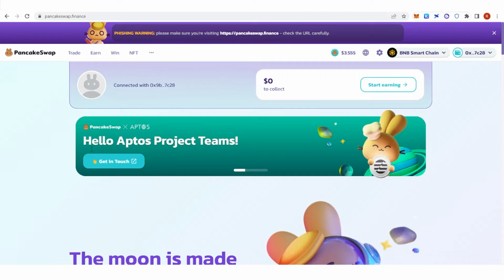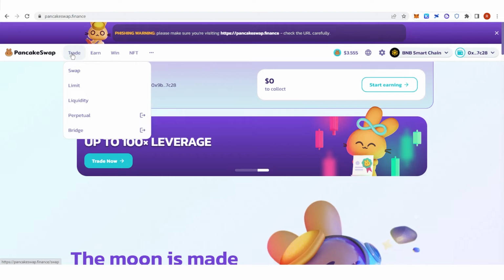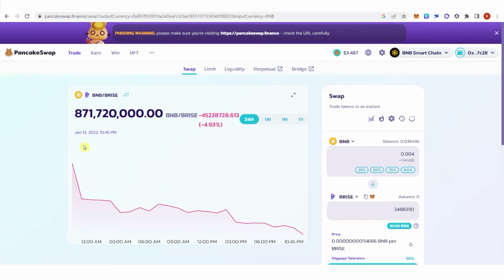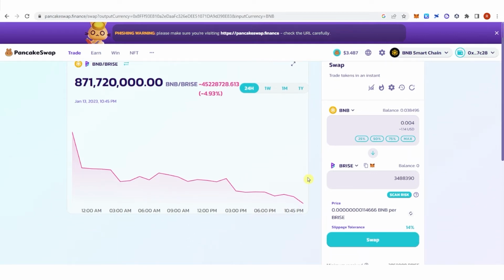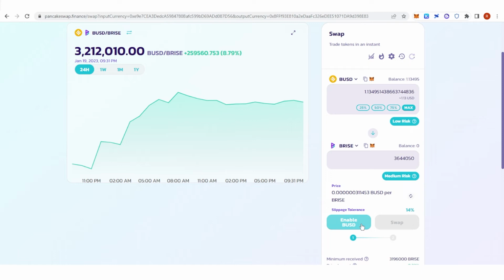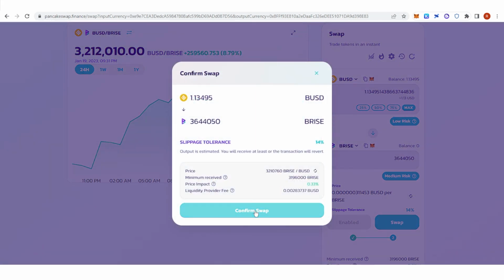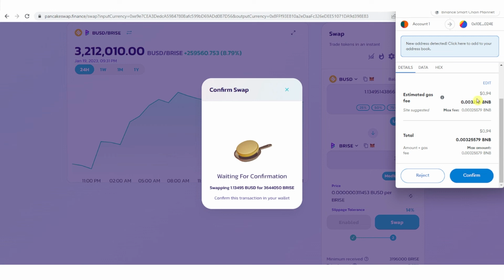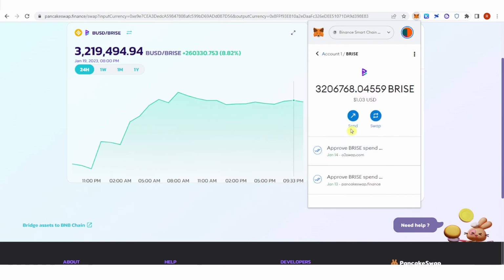How to Buy BRISE with BUSD (using Pancakeswap)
In this quick video, I will show you How to Buy BRISE with BUSD (using Pancakeswap) step by step.

In this video, we'll show you how to buy Bitrise, Brise Coin, Bitgert, and Brise Token. We'll also show you how to buy Bitrise Crypto, Bitrise on iPhone, and how to bridge Brise. Finally, we'll show you how to buy Bitgert on Pancakeswap and how to buy Brise Bitgert Coin. So if you're looking to buy Bitrise Token, this video is for you!